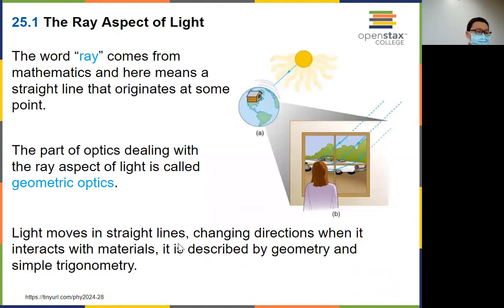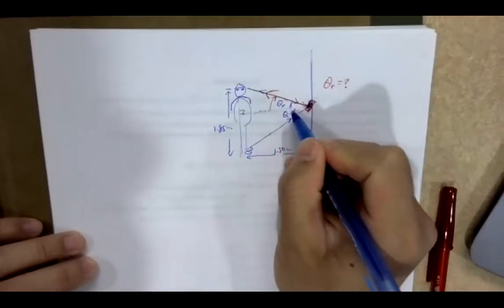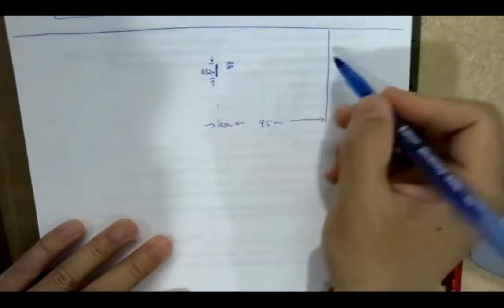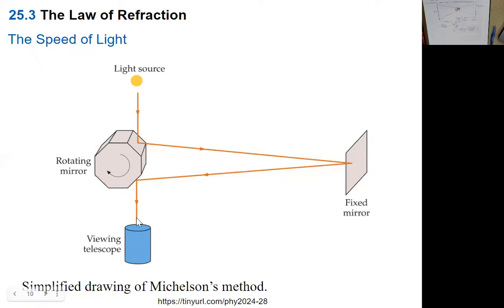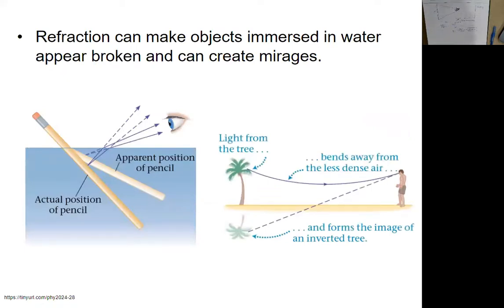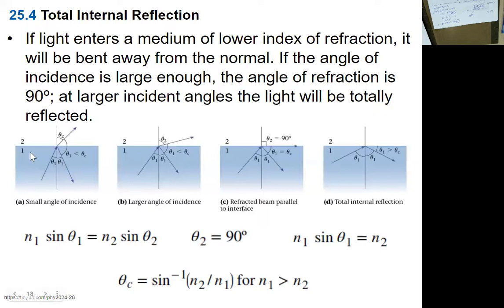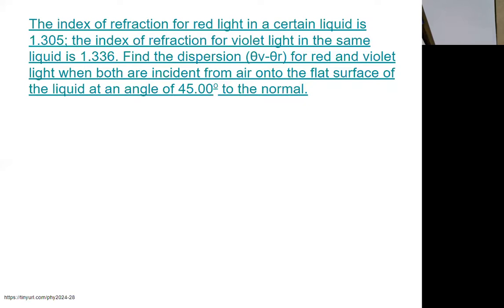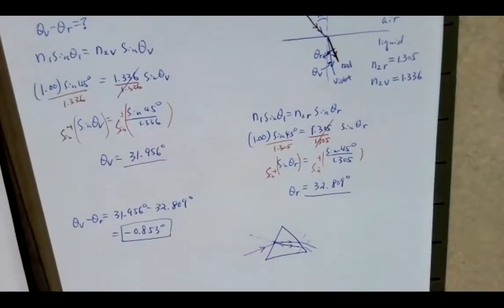PHY2024 04 09 21